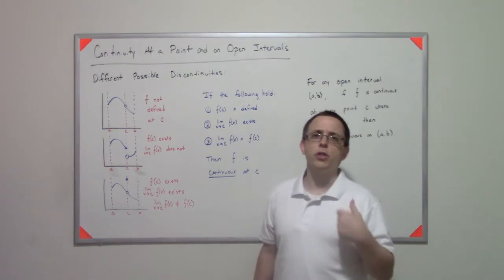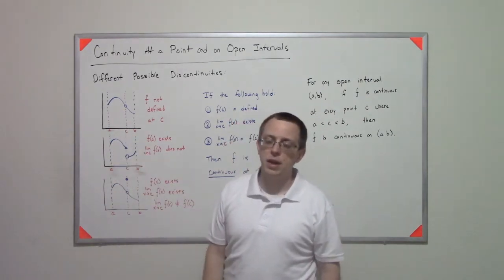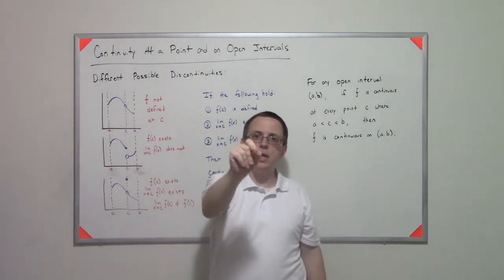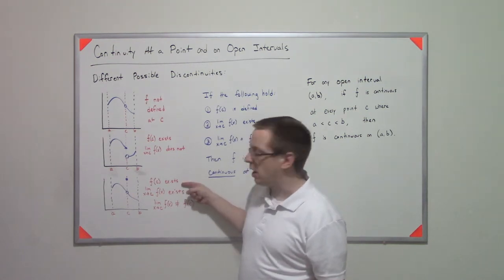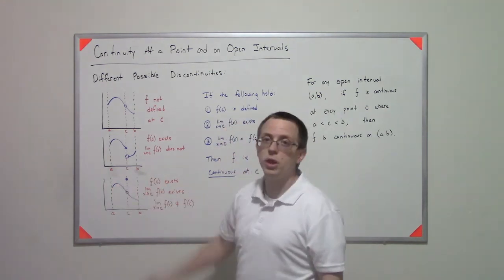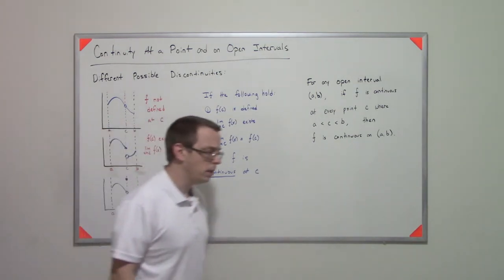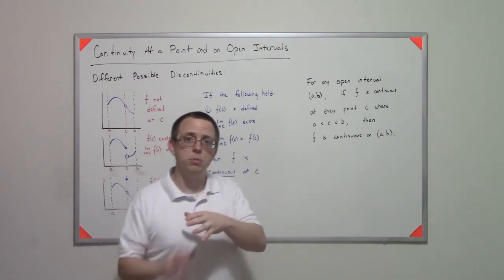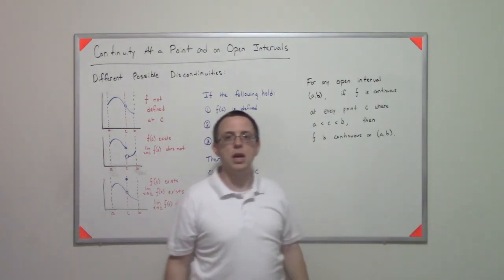01.04.01 - Continuity at a Point and on Open Intervals